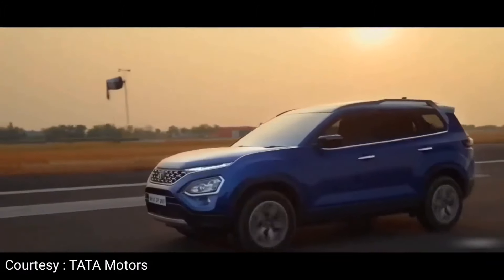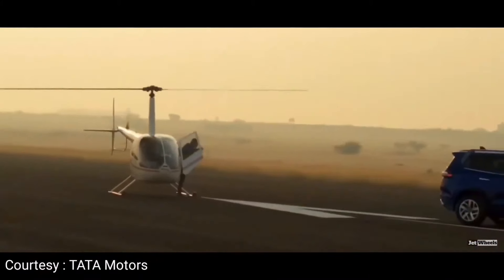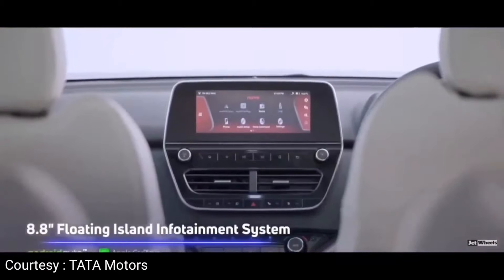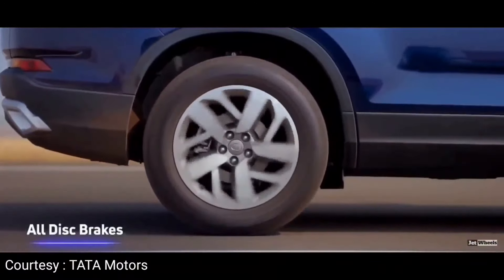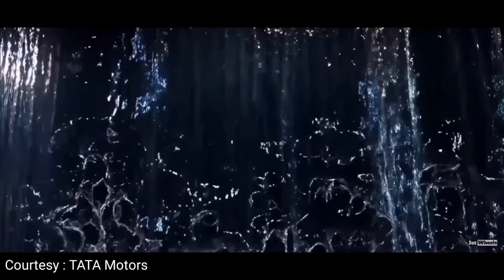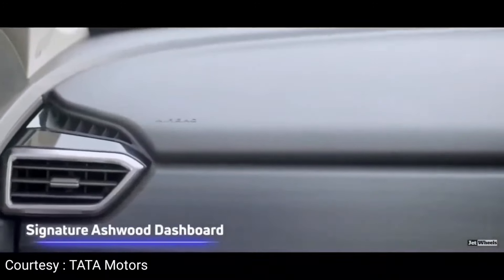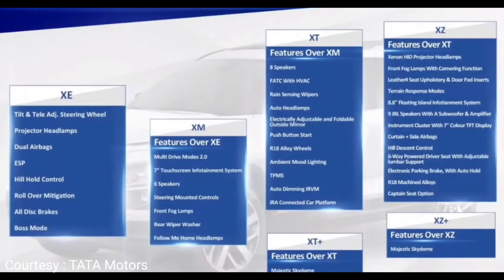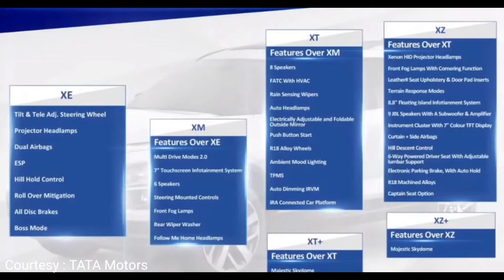2021 TATA Safari in Telugu Review : Full Details Variant Wise Exterior & Interior Features & Price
2021 TATA Safari in Telugu Review : Full Details Variant Wise Exterior & Interior Features & Price